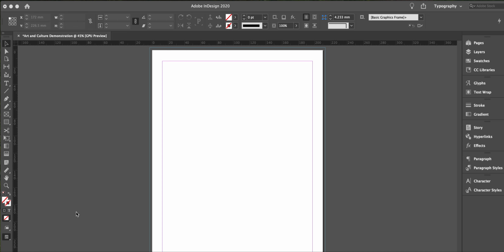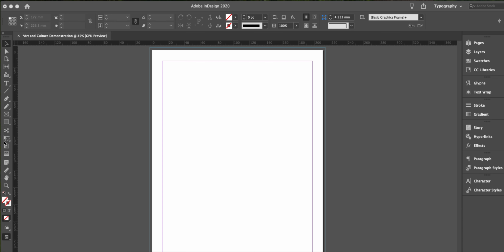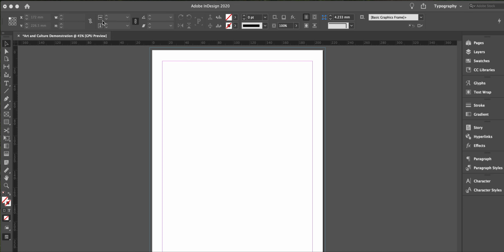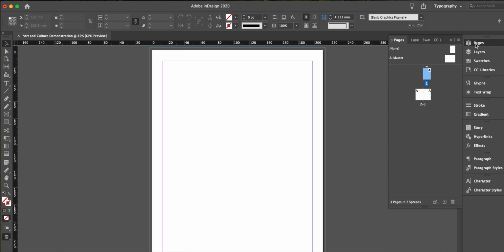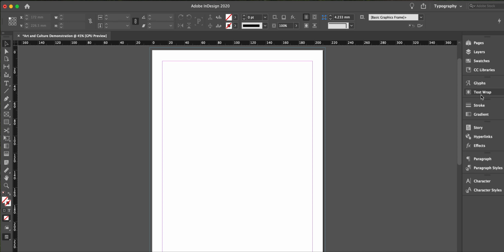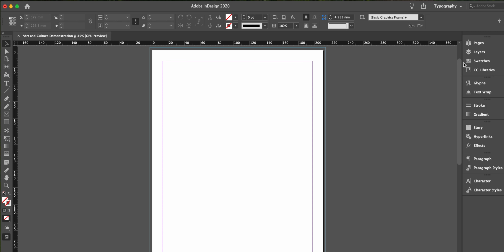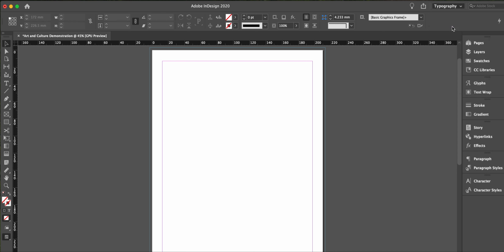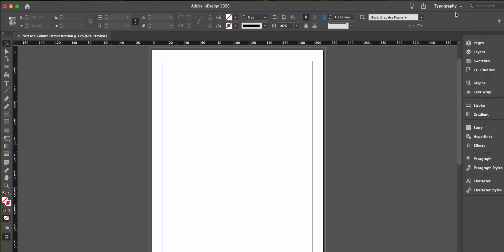1 Overview of InDesign